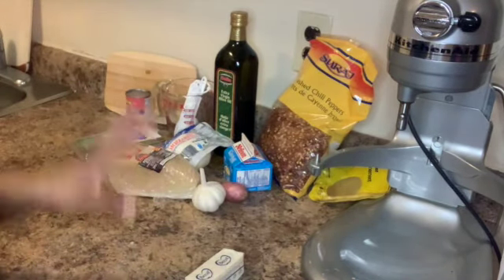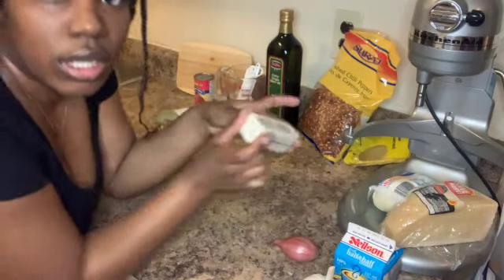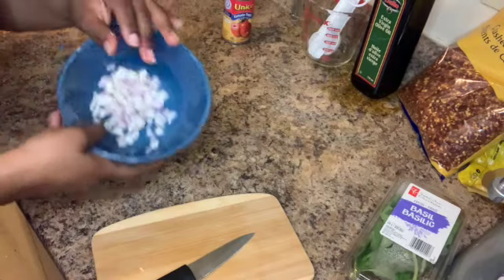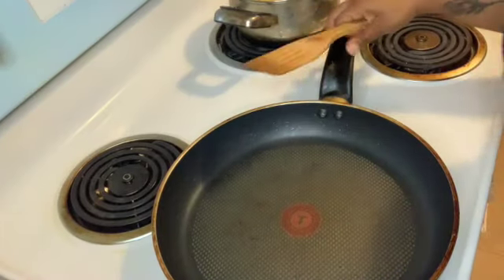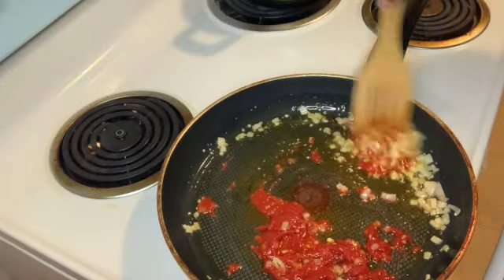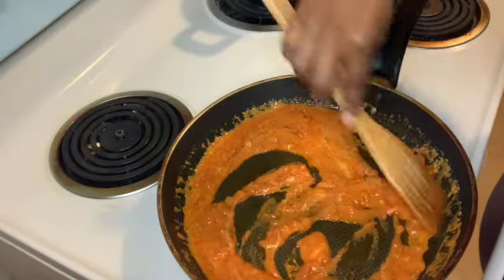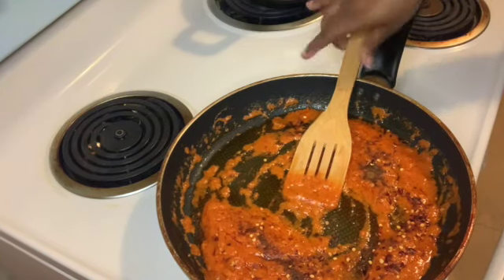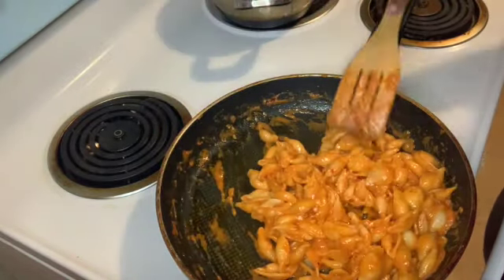Cook along - Gigi Hadid's Spicy pasta In my ✨ghetto✨ kitchen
Cook with me Gigi Hadid's viral spicy pasta. Ingredients below. ENJOY!!!

Ingredients:
Makes for 2 ppl
- Pasta of your choice
- 1/4 Cup left over pasta water
- 1/4 Cup olive oil
- 1 Shallot or 1/4 Red onion chopped
- 1 tbsp of finely chopped garlic
- 3-4 tbsp Tomato paste
- 7 tbsp Heavy or Half & half Cream
- 1/4 tsp Chilli powder
- 1/2 tbsp Butter (or more)
- Chilli flakes to taste
- Salt and Pepper to taste
- Fresh basil for garnish